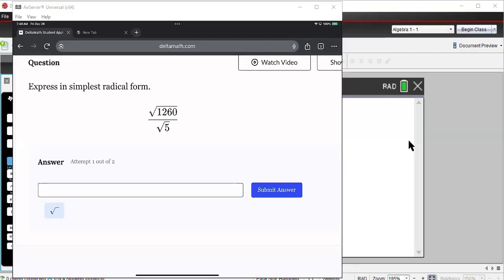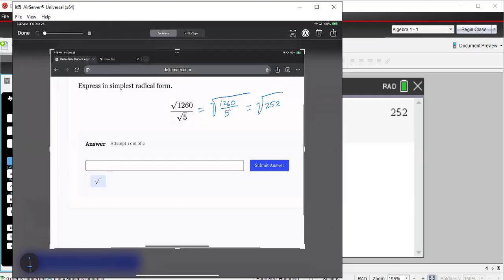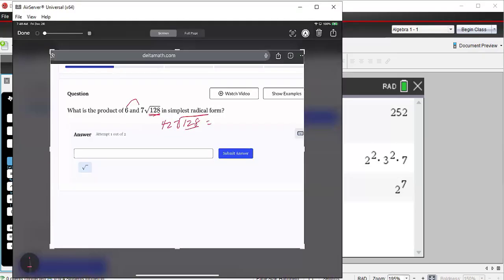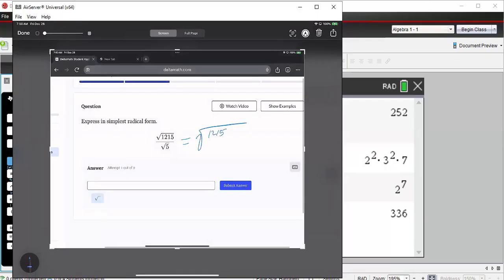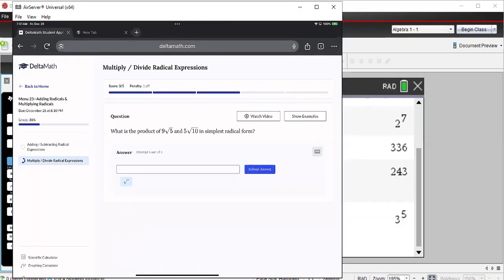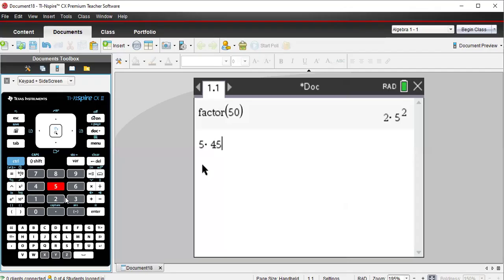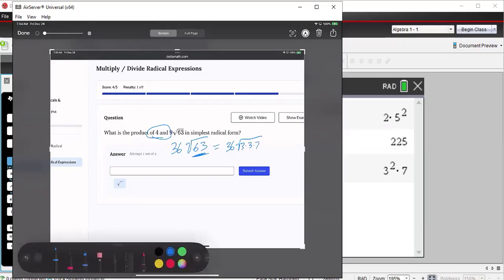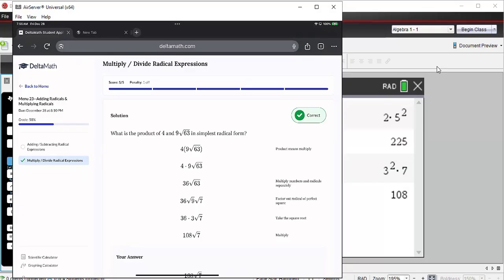Using MENU 23 to Multiply/Divide Radicals and Simplify